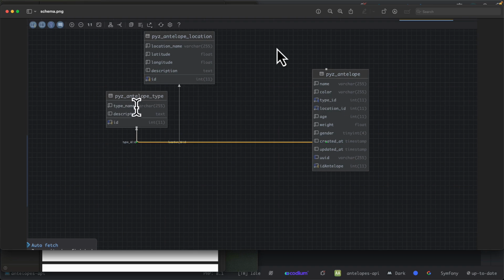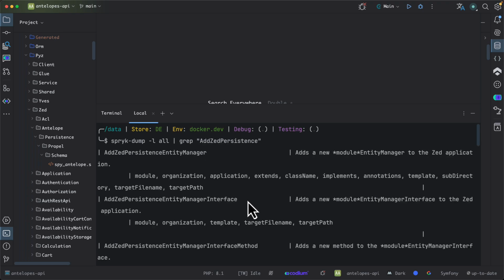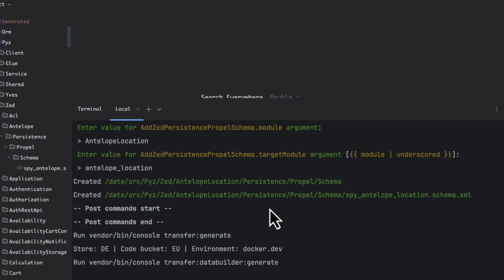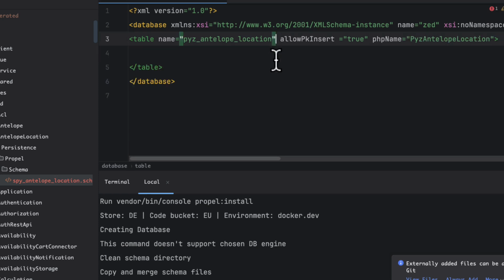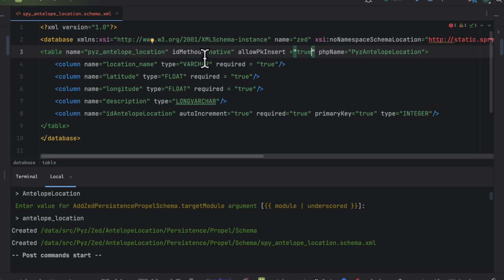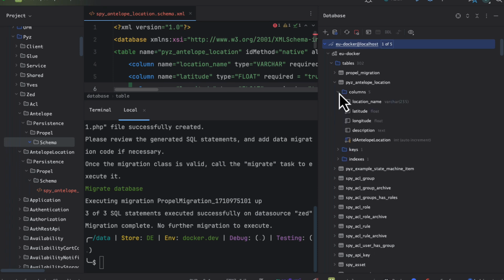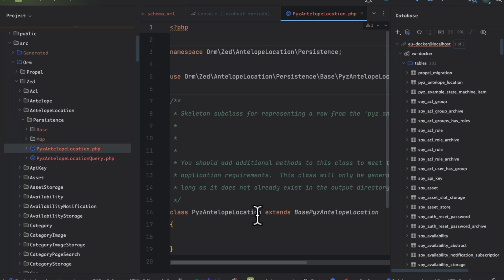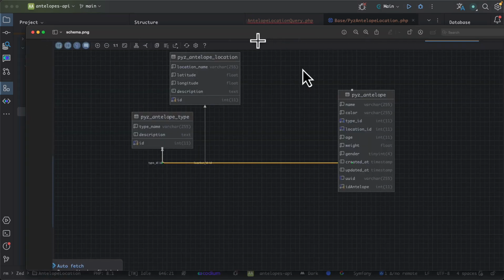Spryker Tutorial: Setting Up Foreign Key Relationships in ZED Modules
Advance your Spryker development skills in this hands-on tutorial, where we delve into the creation of ZED modules for managing Antelope types and locations. Starting with the prerequisites of foreign keys, we'll guide you through setting up foundational tables using Propel schema files. Learn essential CLI commands to streamline your module creation process, and discover how to define and automate table relationships effectively within the Spryker framework. This session will also cover generating necessary classes and connecting to your database, empowering you with the tools to manage complex data structures efficiently. Perfect for developers looking to deepen their understanding of Spryker's database architecture and command-line tools.